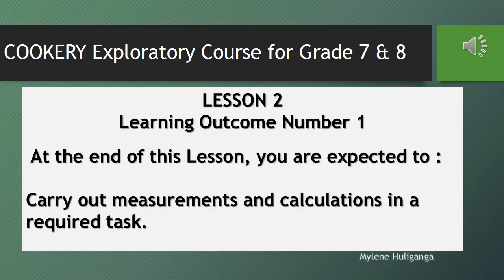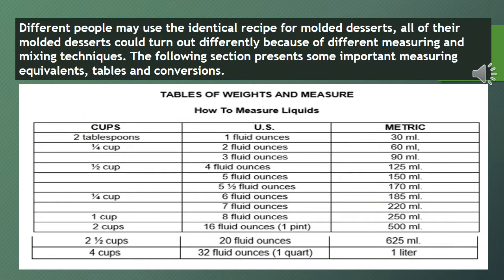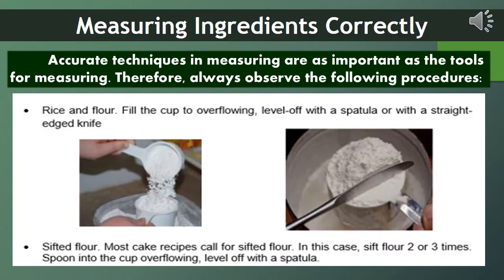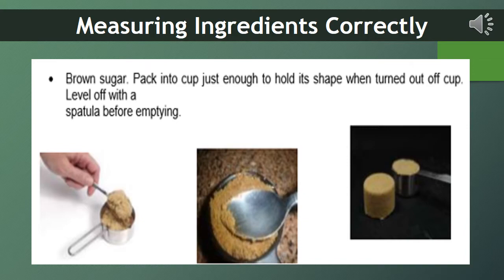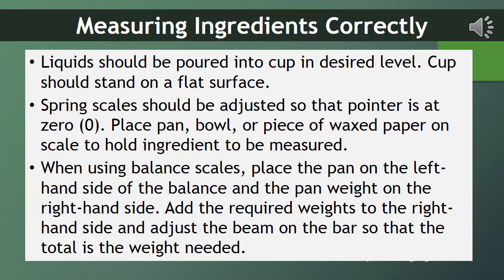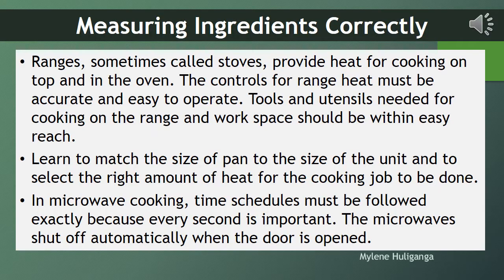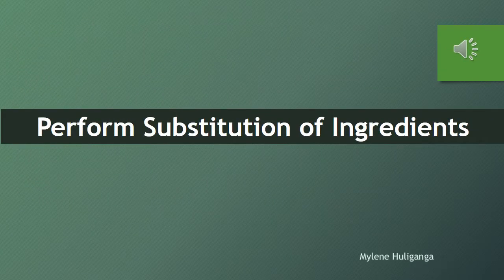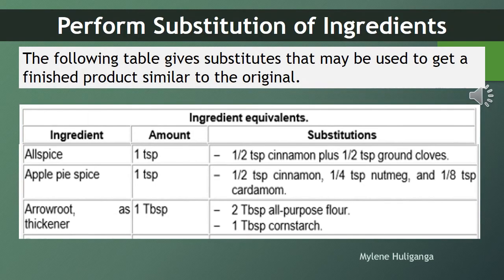TLE COOKERY 7&8 MELC LESSON 2 Carry out Measurements and Calculations in a Required Task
Grade 7/8 Technology and Livelihood Education
TLE COOKERY EXPLORATORY COURSE FOR GRADE 7&8
CARRY OUT MEASUREMENTS AND CALCULATIONS IN A REQUIRED TASK
Abbreviations of Unit of Measurements
Measuring Ingredients Correctly
Perform Substitution of Ingredients
Copyright Disclamer
TLE TV
DEPED
TLE
Quarter 1
Quarter 2
Quarter 3
Quarter 4